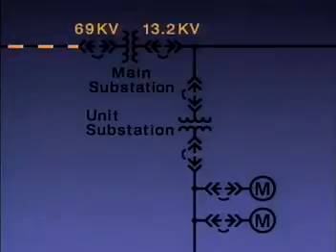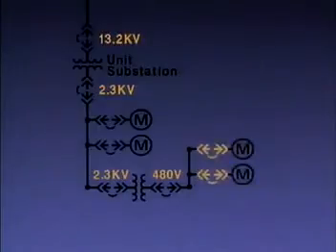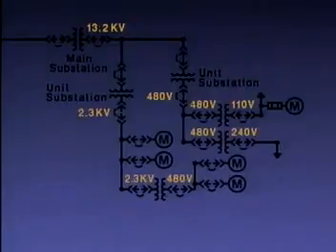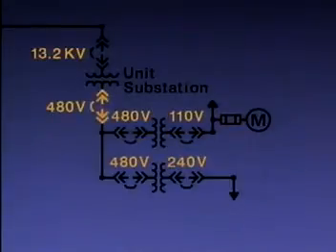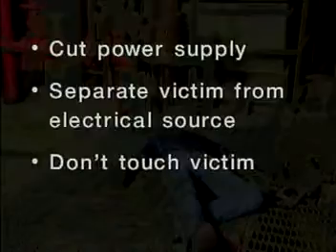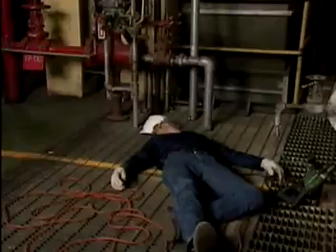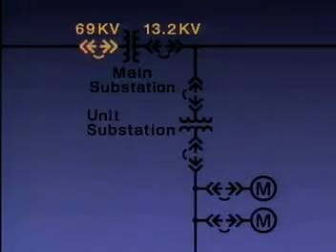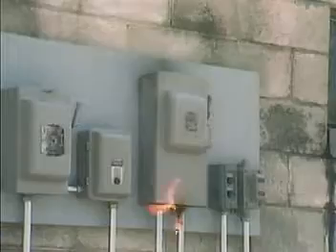21_Industrial Electrical Distribution Systems: Circuit Protection & Safety Protocols (Part 2)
Dive into industrial electrical distribution systems with Part 2 of our series. Key topics covered:
🔌 System Components:

Transformer voltage reduction (13.2kV → 2.3kV/480V/240V/110V)

Circuit breaker functions (auto-trip protection & manual isolation)

Bus configurations (2.3kV and 480V buses)

Fuse vs circuit breaker applications

⚠️ Critical Safety Protocols:

Responding to downed power lines (always assume LIVE!)

Electrical shock victim rescue procedures (DO NOT touch directly!)

Class C fire extinguishers for electrical fires (why water is deadly)

Hazard prevention: arcing, insulation failure, liquid leaks near equipment

🔧 Troubleshooting & Diagrams:

Using electrical schematics to trace faults

Step-by-step load isolation techniques

Identifying blown fuses/tripped breakers

Essential for electrical operators, maintenance technicians, and plant engineers. Part 2 focuses on protective devices, hazard management, and emergency response in industrial power systems.